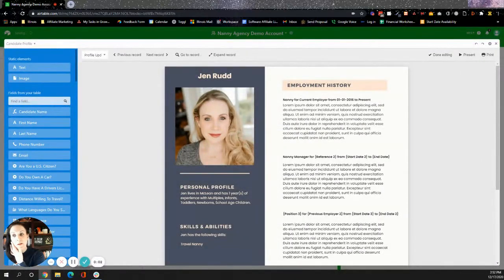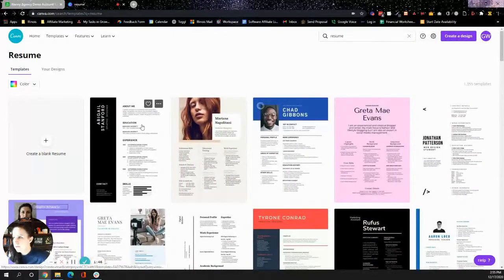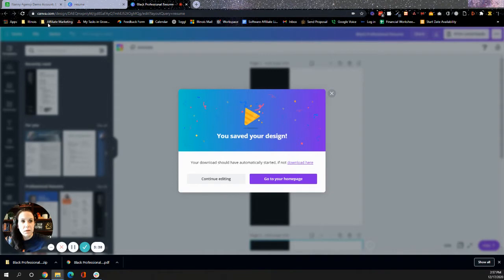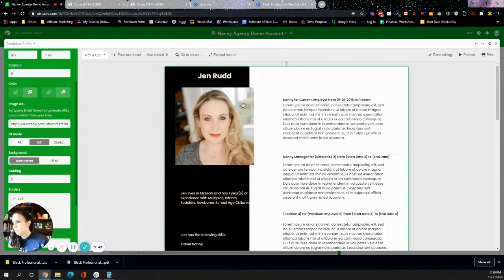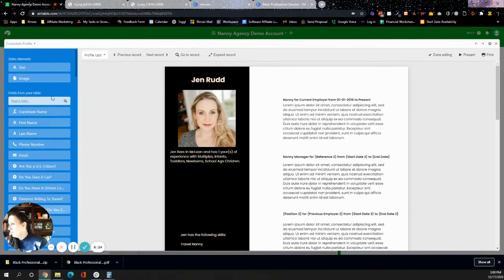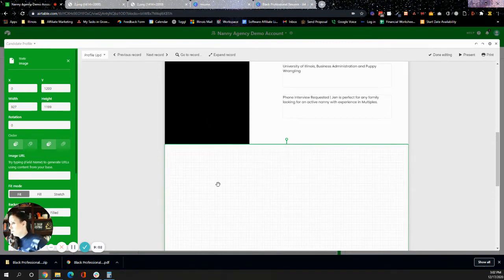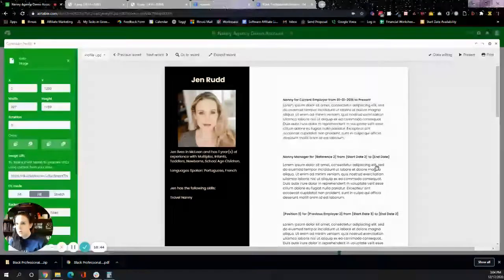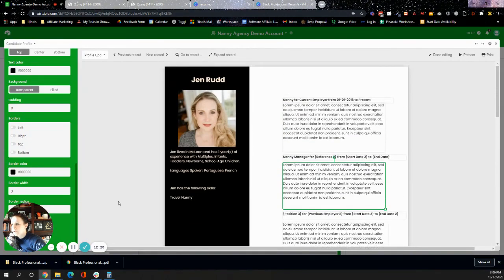Using Page Designer In Airtable | AirTips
I get a lot of questions on how to use Page Designer App in Airtable. Here are some nifty tricks about using pretty backgrounds, how to merge multiple fields into one text box, and how to make a multi-page document.

Need help with Airtable? Check me out at growwithjen.com!